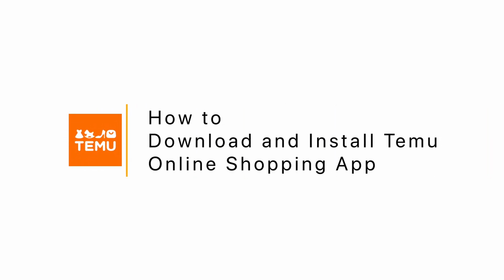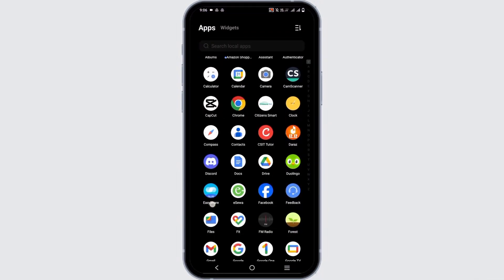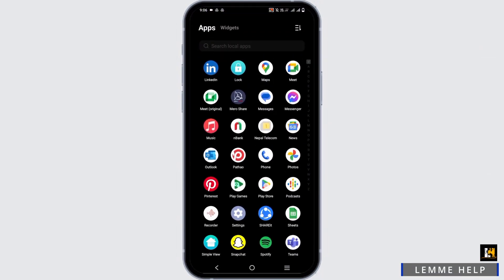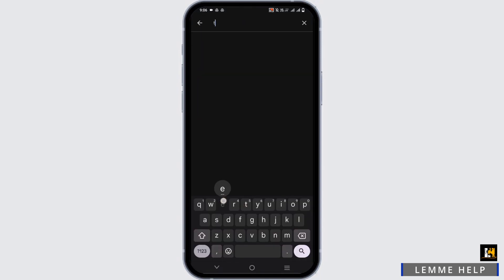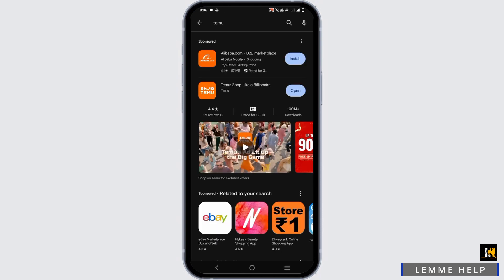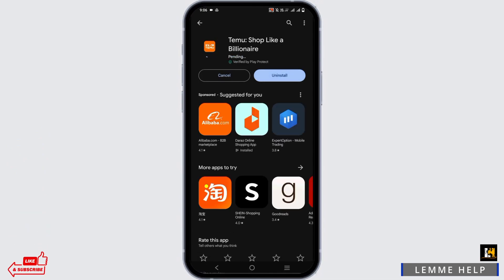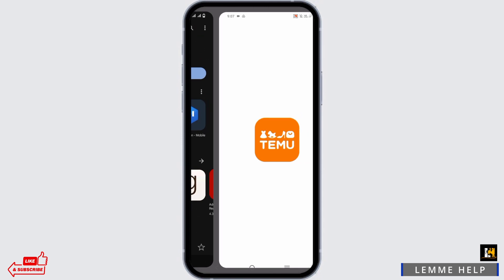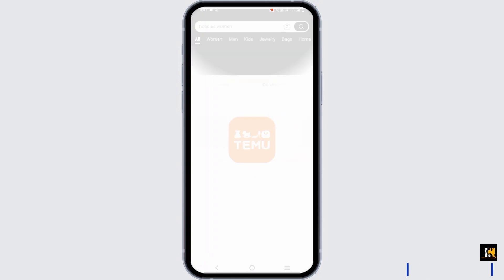How to Install Temu App on Phone 2024 | Download and Install Temu Online Shopping App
Looking to download and install the Temu Online Shopping App on your phone? You've come to the right place! In this tutorial, we'll walk you through the step-by-step process of getting the Temu App up and running on your mobile device.

Discover the convenience of Temu Online Shopping and learn how to access it via the Temu App on your phone.

Step-by-Step Tutorial:

[00:00] Introduction and Overview
[00:10] How to Download and Install Temu App on Your Phone

Follow our simple instructions to get the Temu Online Shopping App on your phone in no time.